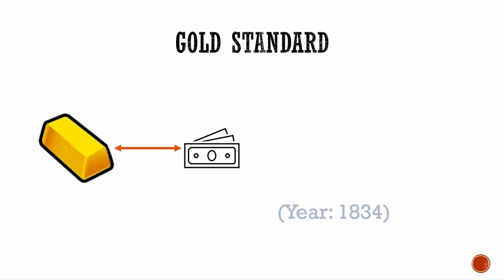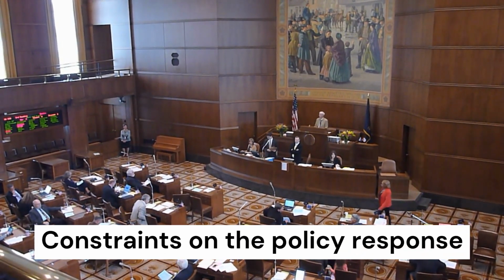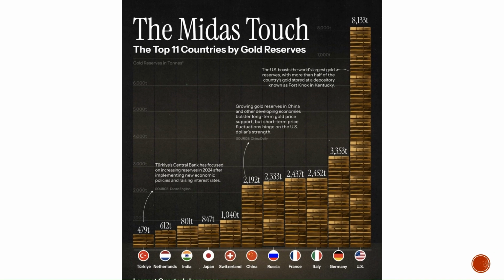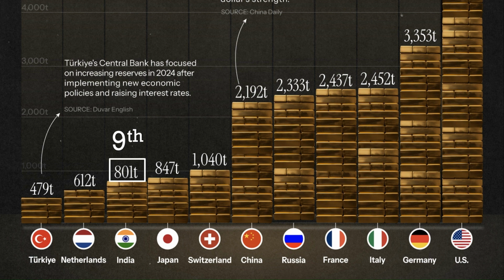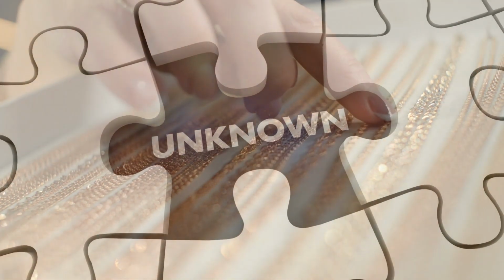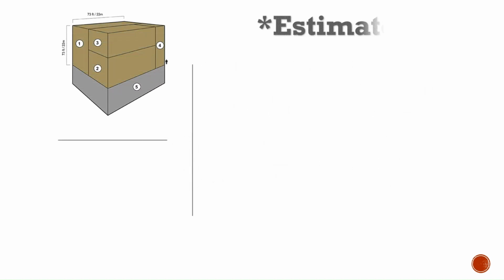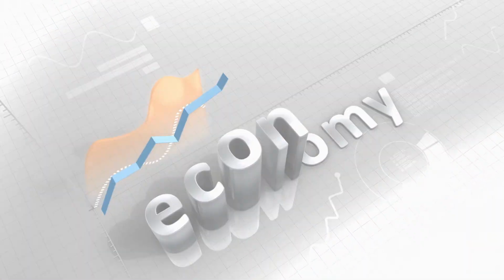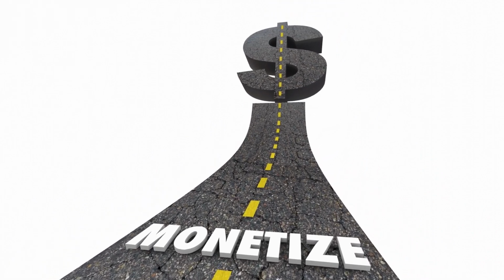| India's private gold! | Gold and the economy |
Gold continues to play a crucial role in the economic stability of nations. Let's talk about it -